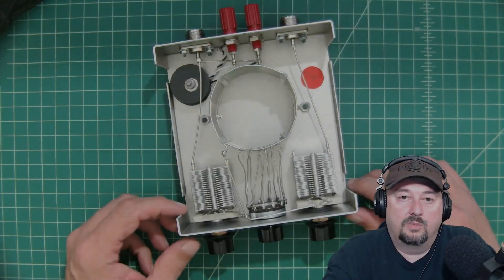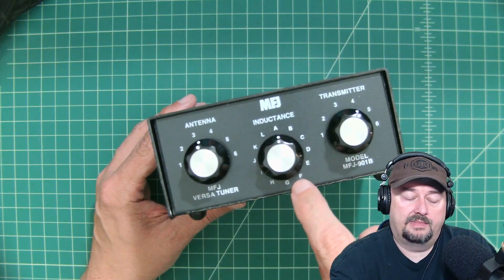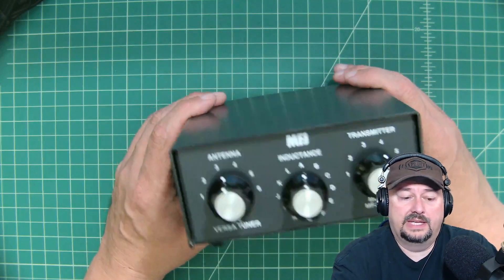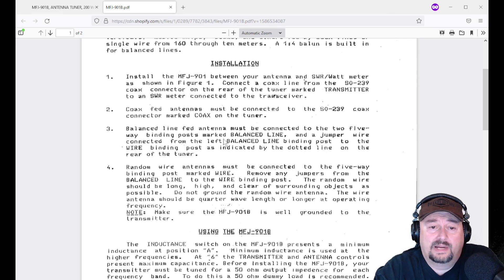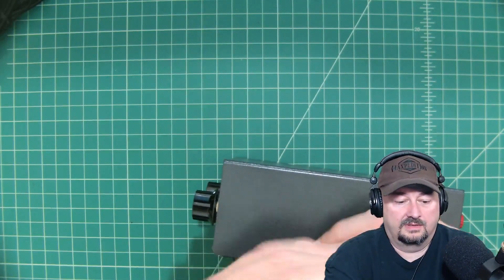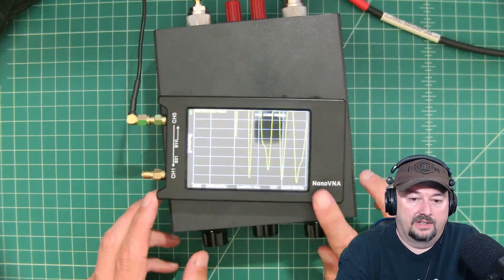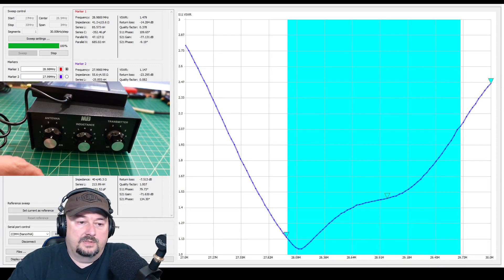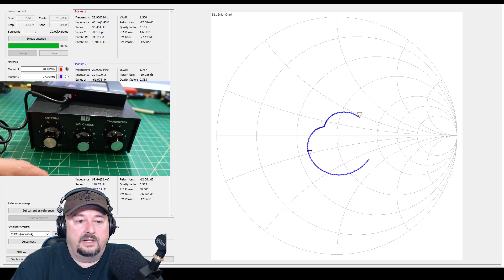Manual Antenna Tuners for Ham Radio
In this video, we talk about manual antenna tuners for ham radio specifically looking at a well-known tuner from MFJ; the MFJ-901B.

I was sent this Antenna Tuner from MFJ free of charge in exchange for this video review.